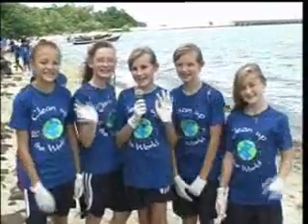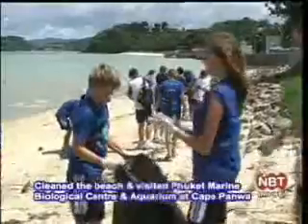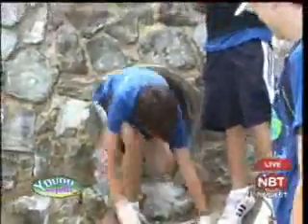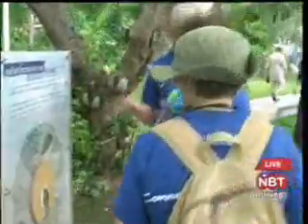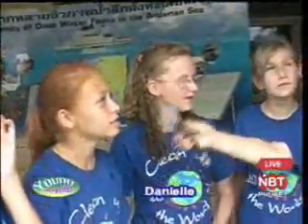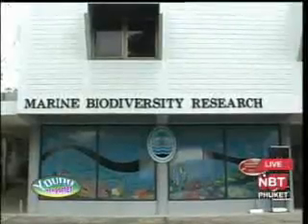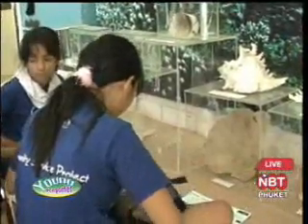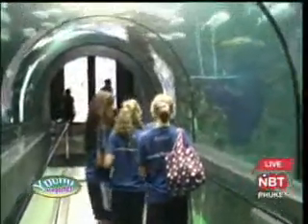British International School Phuket clean beach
Young reporters for Andaman News NBT (VHF dial) at 8.30am & local Cable TV channel 1 + maybe FM90.5 Radio Thailand 6pm, broadcast to Phang Nga, Krabi & Phuket provinces, & possibly FM108 Mazz Radio 7.30pm in Phuket, Thursday 12 June 2008 & Contact

We are here at Cape Panwa Beach helping to clean up the rubbish and learn more about the marine environment.

75 twelve & thirteen year old students from the British International School Phuket are here today to visit the Phuket Marine Biological Centre & Phuket Aquarium at Cape Panwa to learn about the marine environment.

But first we are doing a beach clean up. We want to give something in return to the community. This area gets a lot of rubbish brought in from the ocean due to the people dumping rubbish from boats and ships. Each day the tides bring in more rubbish. We got about 180 kilos in just half an hour already.

We saw the baby turtles in the ponds waiting to grow before they are released into the ocean. We also saw turtles that were recently injured and operated on here. When they recover, they will also be released again.
We talked to Mark Wunsch, educational consultant at the Aquarium:
"Why does rubbish...?. Thank you Mark."
Next we visited the research centre and learnt about the effects of global warming on the marine environment. For example, coral bleaching happens due to high ocean temperatures, and high levels of carbon dioxide dissolves to make the water acidic.
This interferes with making shells and so it harms the mollusks, like scallops, oysters and corals.

There are also some other animals to look at being grown in ponds for research
and some students visited the research vessels at the end of the pier.
Lastly we got to see all the animals in the aquarium and learnt about their unique characteristics and requirements for living.
Hopefully we came away with better knowledge and understanding of marine life and how important it is to look after the environment.
That was a really interesting and worthwhile visit today.
This is Josie, Danielle, Natasha Lily, and Emma, Young Reporters for Andaman News, NBT. Back to the studio. Bye!!!